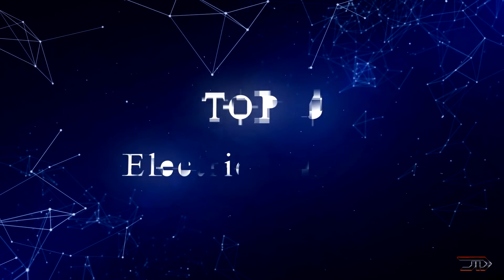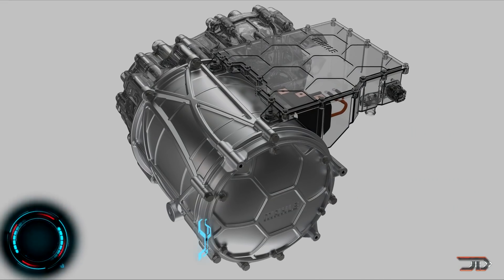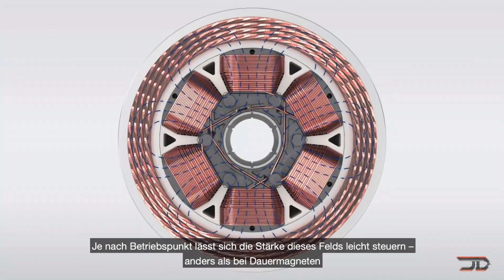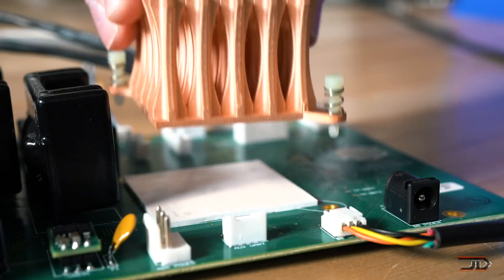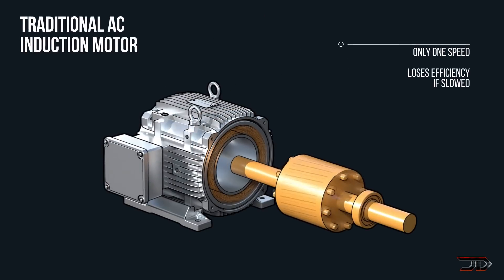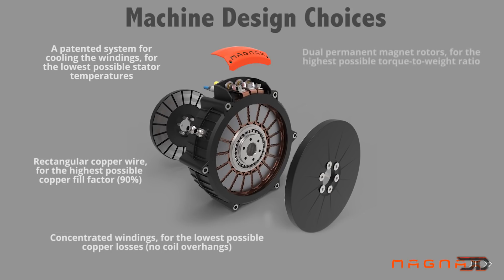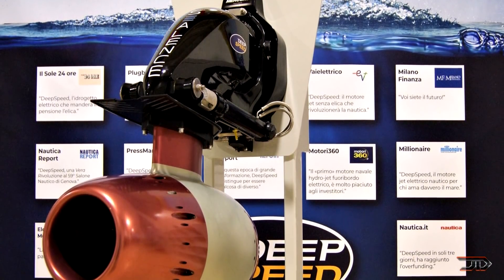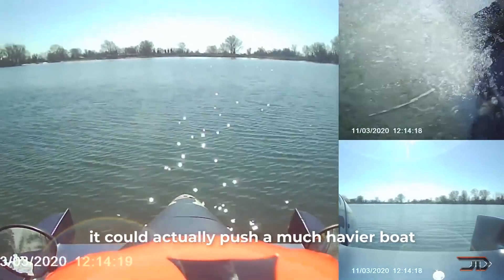5 GAME-CHANGING Electric Motors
Let's take a look at some of the newest and most innovative motors out there!

Sources & Credits:
5. Yamaha Hyper EV

4. Mahle Induction Motor

3. HPDM 250

2. Turntide Reluctance Motor

1. DeepSpeed